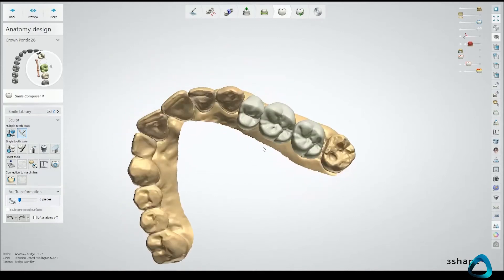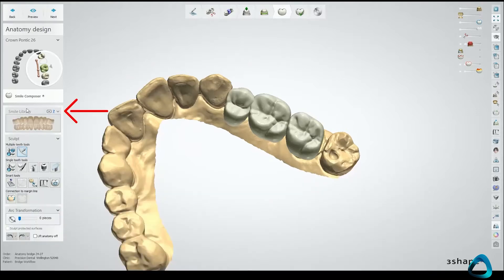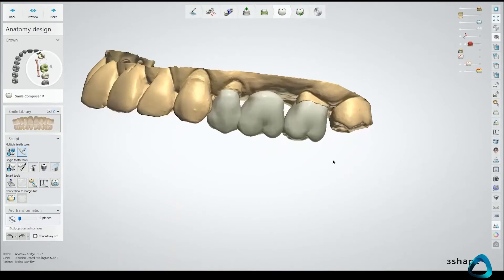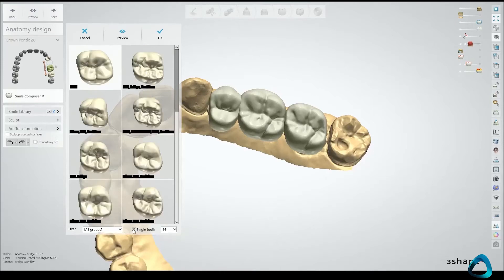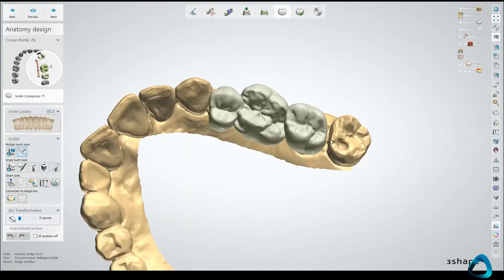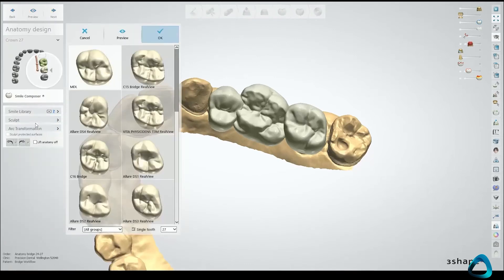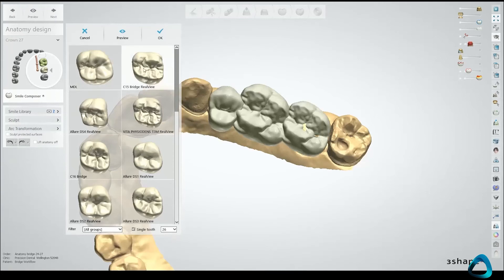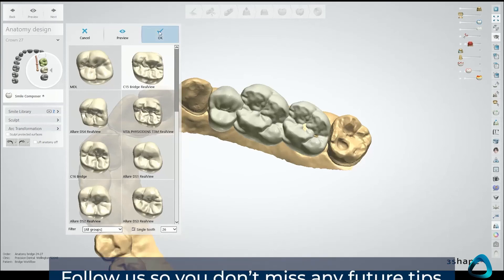Changing Tooth Library in 3Shape Dental System | iDD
𝗗𝗶𝗱 𝘆𝗼𝘂 𝗸𝗻𝗼𝘄 𝘁𝗵𝗮𝘁 𝘄𝗵𝗲𝗻 𝗱𝗲𝘀𝗶𝗴𝗻𝗶𝗻𝗴 𝗮 𝗯𝗿𝗶𝗱𝗴𝗲, 𝘆𝗼𝘂 𝗰𝗮𝗻 𝗰𝗵𝗮𝗻𝗴𝗲 𝘁𝗵𝗲 𝗺𝗼𝗿𝗽𝗵𝗼𝗹𝗼𝗴𝘆 𝗼𝗳 𝗼𝗻𝗲 𝘁𝗼𝗼𝘁𝗵 𝗼𝗻𝗹𝘆?

Similar to any dental CAD software, you can change the tooth morphology in a so-called tooth library - Dental System by 3Shape is no exception.

But did you know that you can change the morphology of one tooth only? We don't mean its "design style" - you can also change premolar to molar and vice versa.

These changes allow you to choose a tooth that fits the space the best and it makes designing much more efficient.

Follow us so you don't miss future tips like these or watch the whole video on our